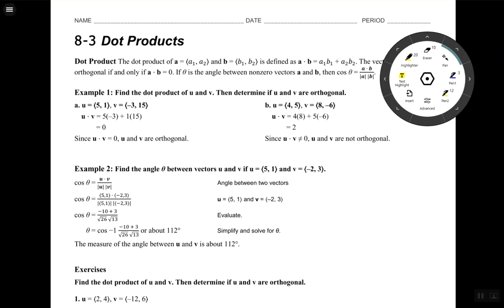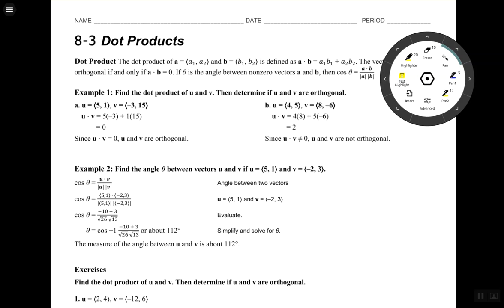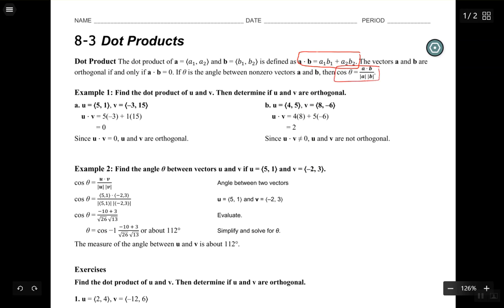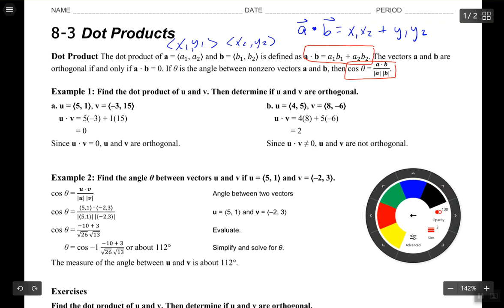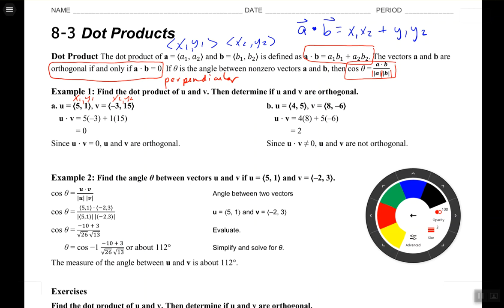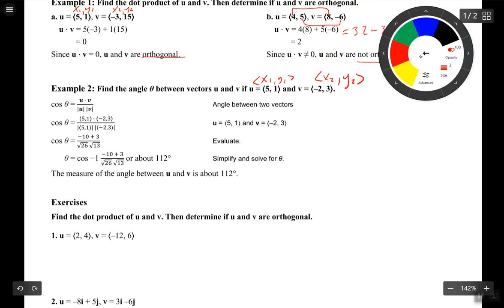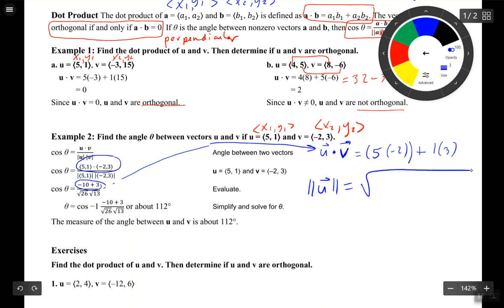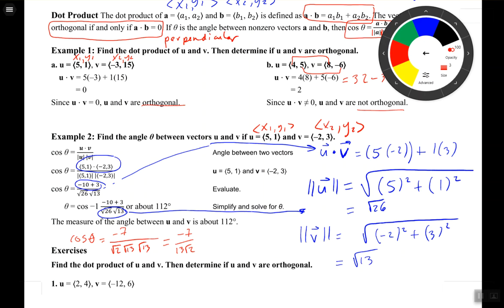Sec. 8-3 Day 1 Notes Part 1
PreCalculus Dot Product